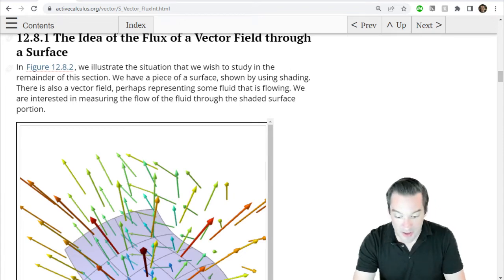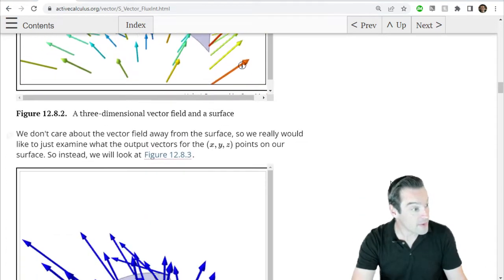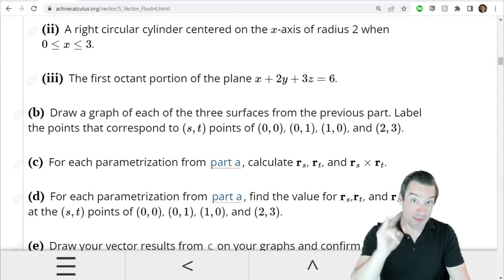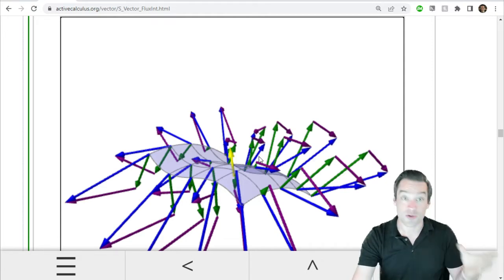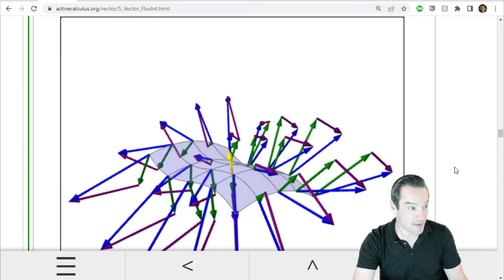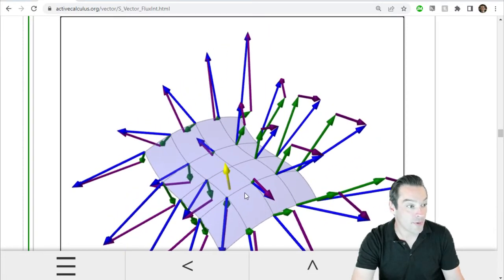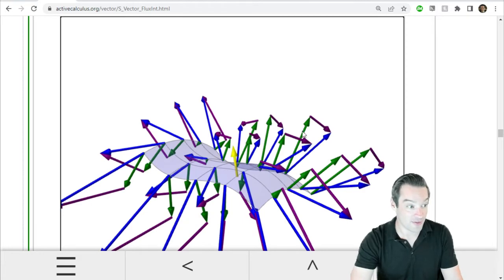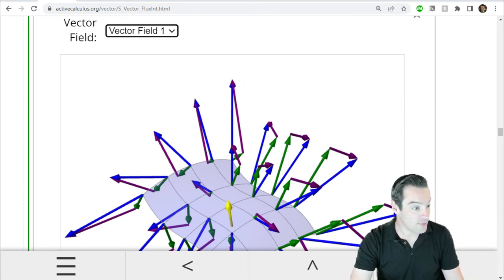261.12.8.2 The Idea of a Flux Integral